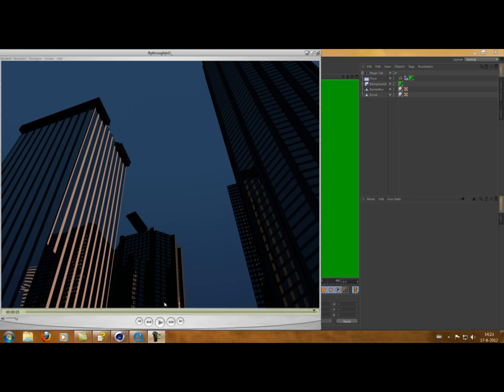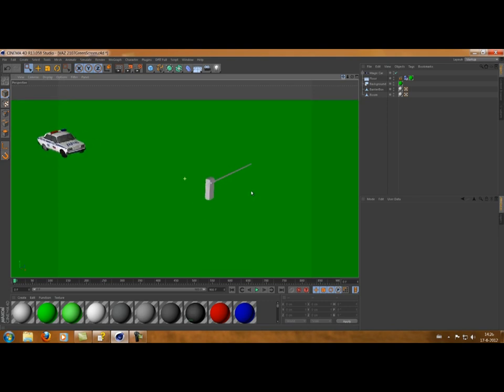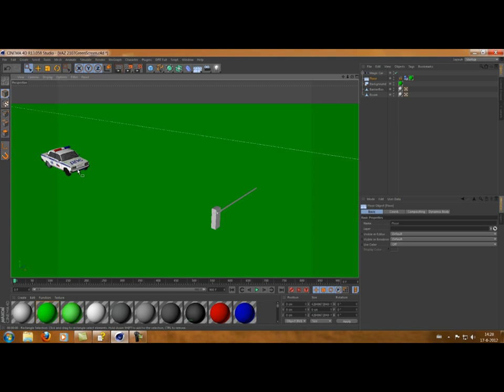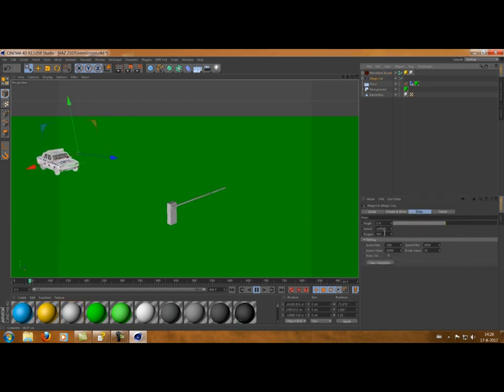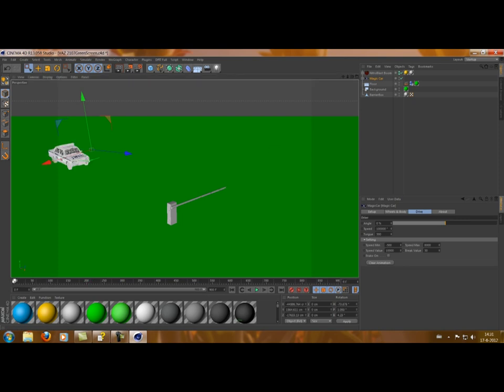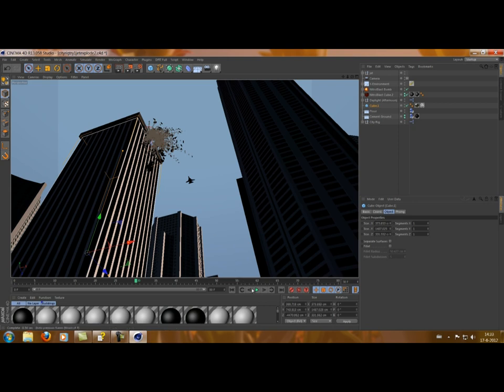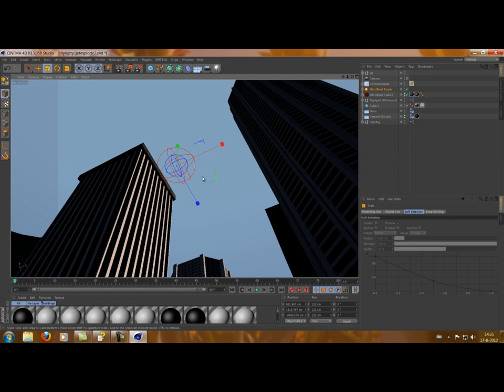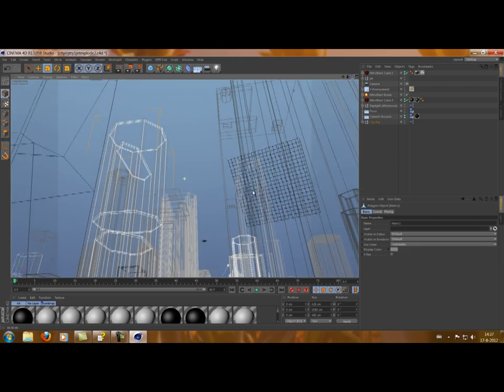Cinema 4D Tutorial: Jet colliding with debris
This is my first tutorial, please comment if you have more questions or advice on to make my next tutorial (even) better.

In this tutorial I will go over the basics to make your own collison animation in Cinema 4D R13. It is quite easy and you should be able to apply these techniques to your own animations. First we look at a simple animation where a police car, which has been rigged with the free Magic Car plugin, crashes through a barrier. Afterwards we look at how these same principles have been used in the clip where the jet collides with the debris from the skyscraper.

The police car animation has been made on a green screen so that a background may be added later. This is very easy to do and it can be a good way to add special effects to your videos.